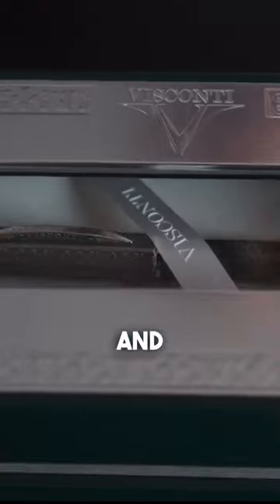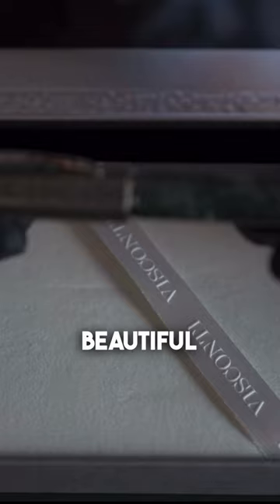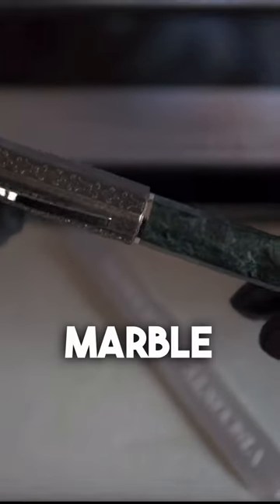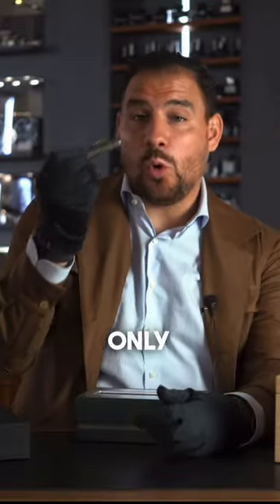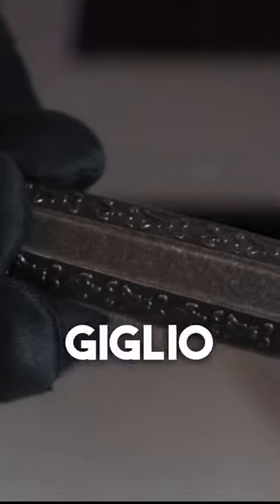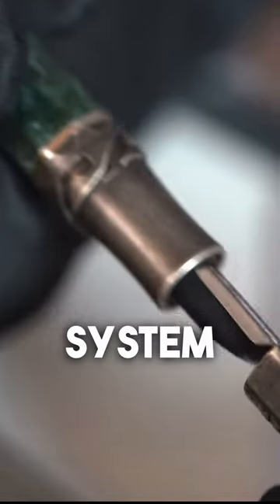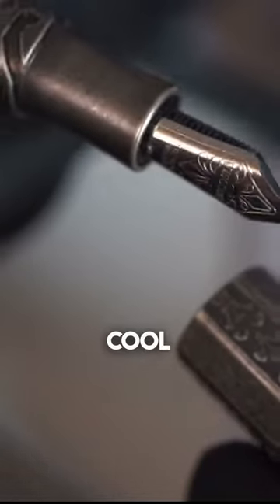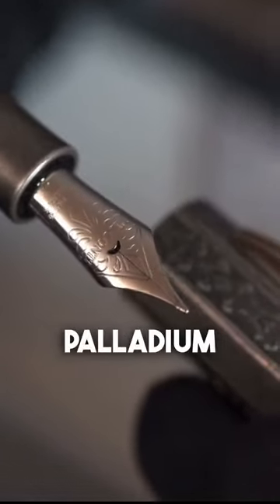Visconti Lorenzo il Magnifico in Green Marble Watch the Full Video on my Channel